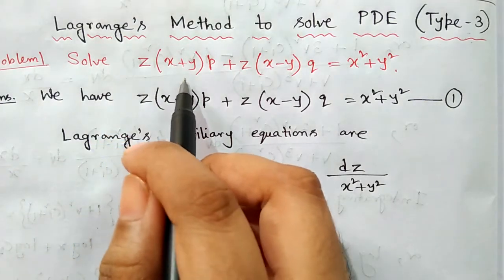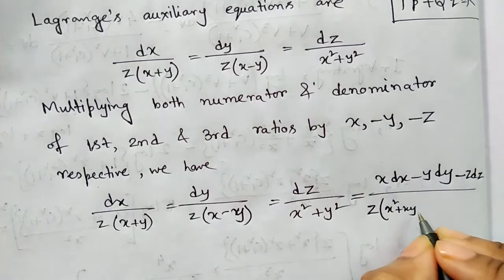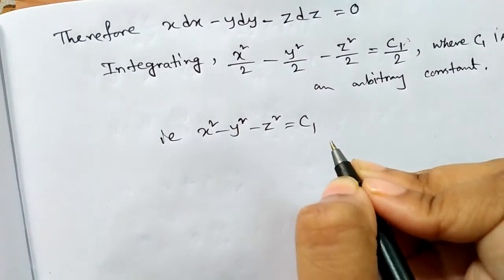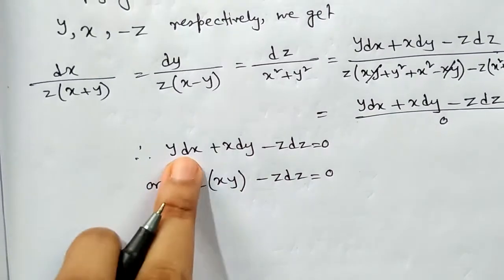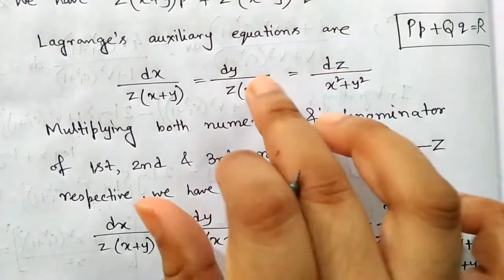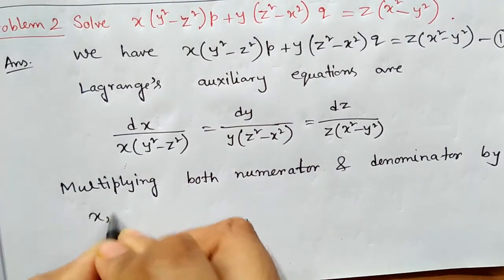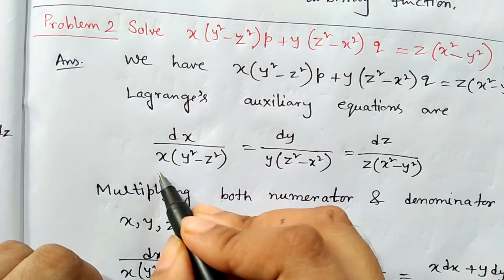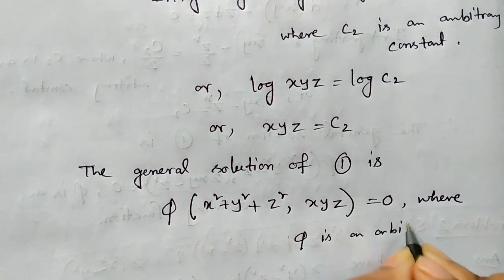Lagrange's Method to solve PDE || Type-III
Lecture: 23